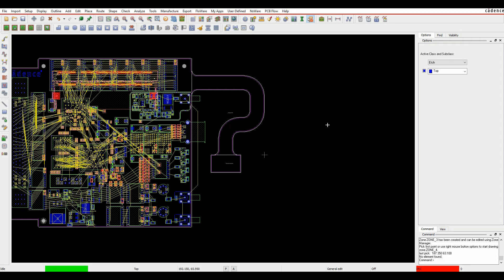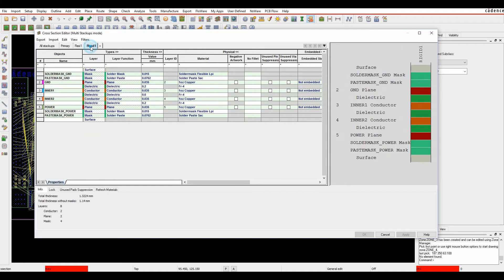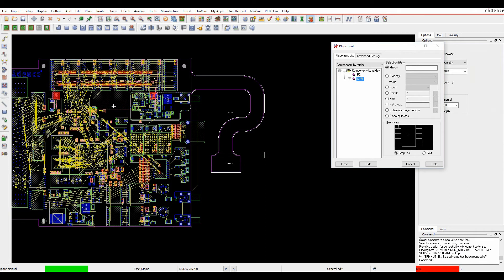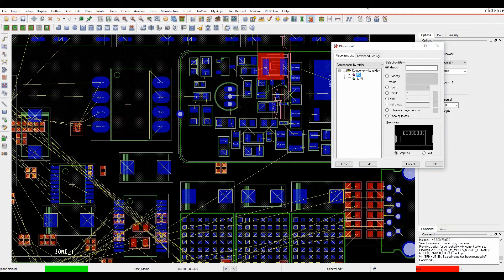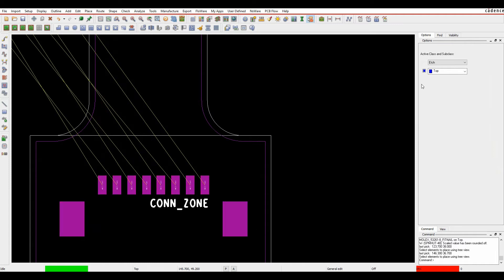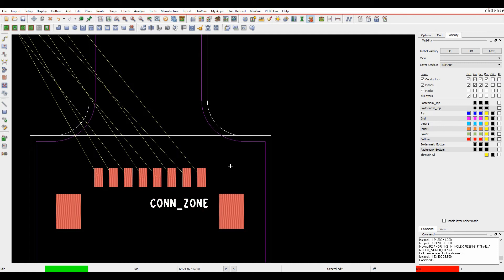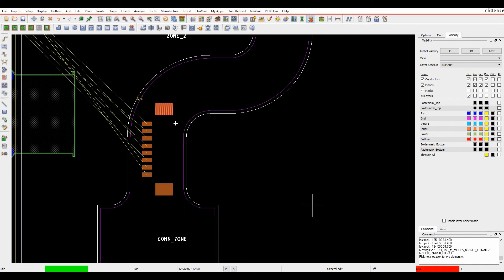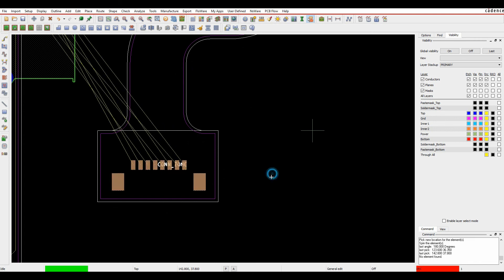Tutorial Dynamic Zone Placement OrCAD Professional and Allegro PCB Editor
Here we explore the Dynamic Zone Placement feature of OrCAD Professional and Allegro PCB. This is useful for Flexi-Rigid designs